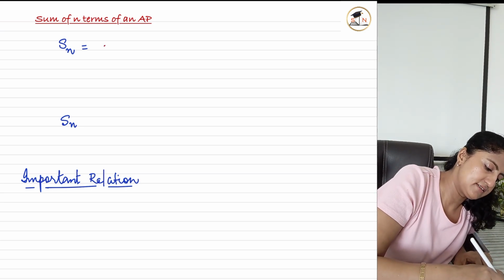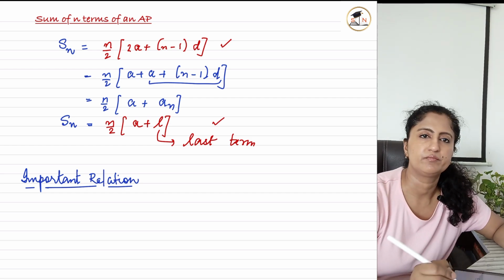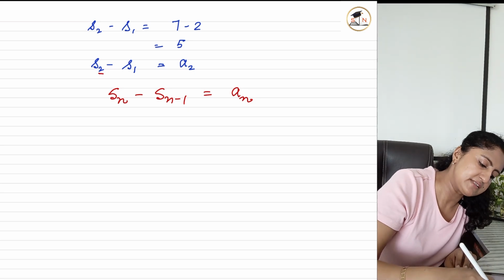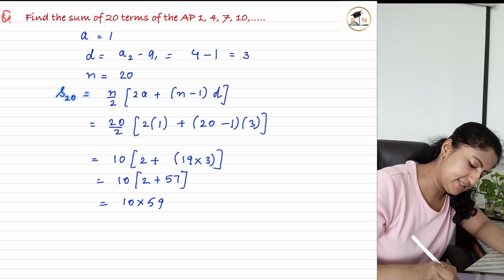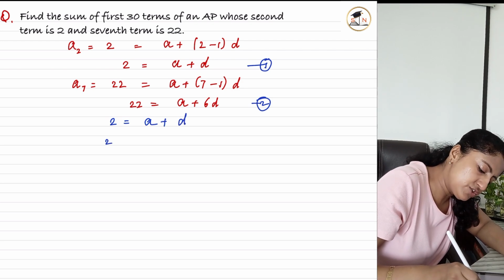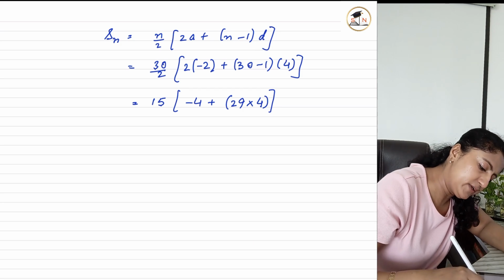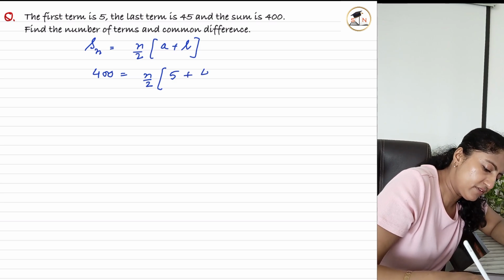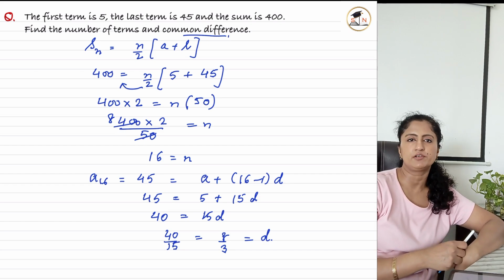Sum of ‘n’ Terms of an AP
📌Class 10: Chapter 5 | Arithmetic Progression | Sum of n Terms | Comment for doubts